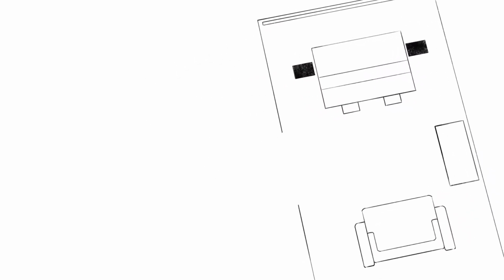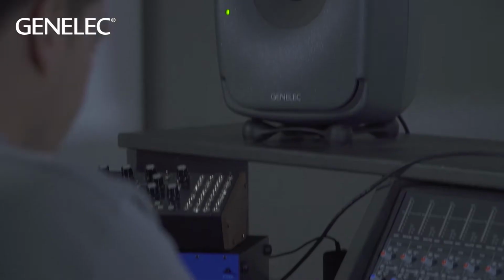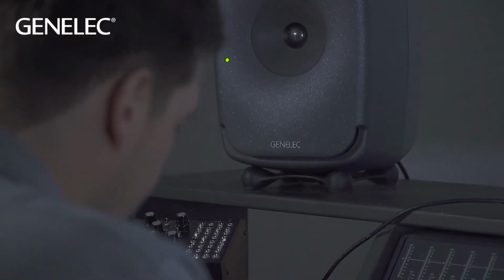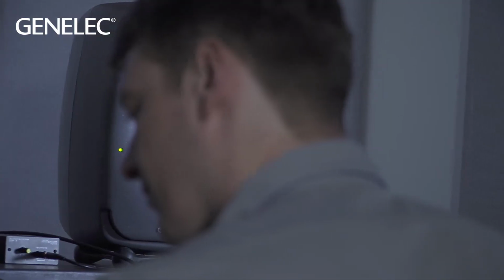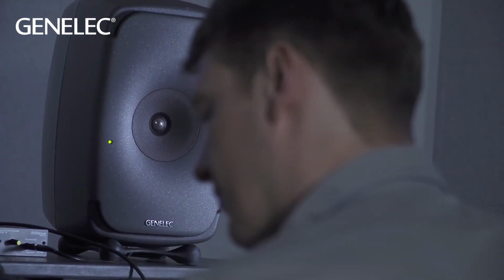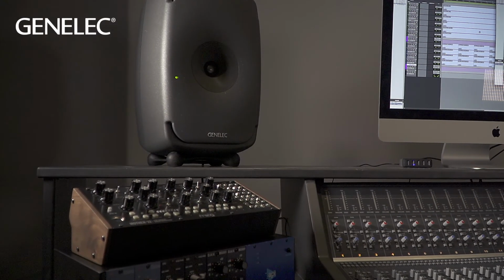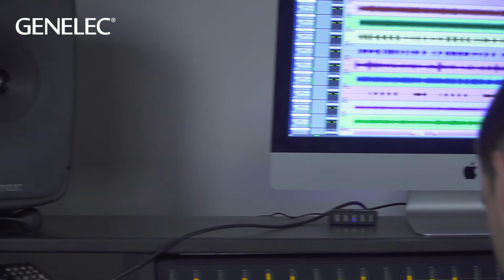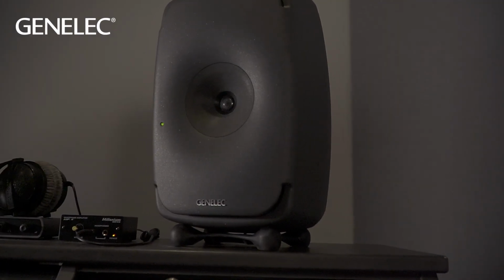One on One with Chris Littlewood, dBs Music | Genelec 8351| Interview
In our latest One On One video interview, we talk to dBs Music tutor Chris Littlewood on why Genelec SAM technology works so brilliantly in a busy educational environment.